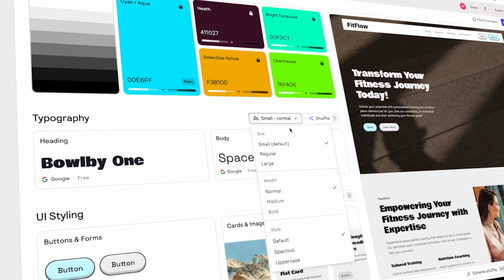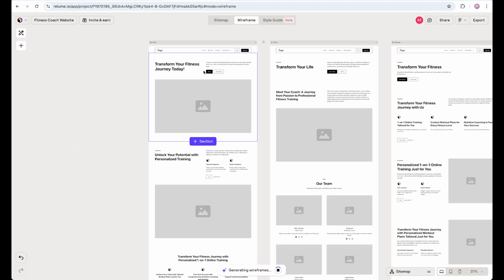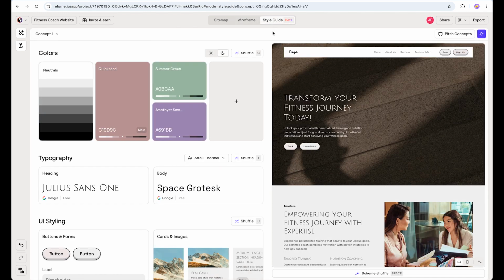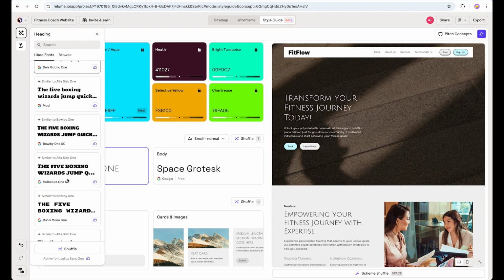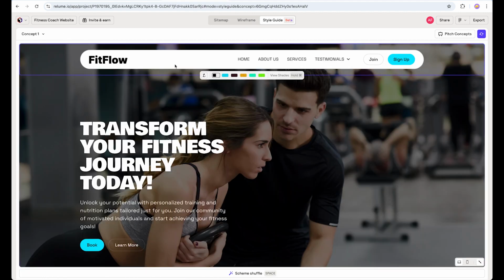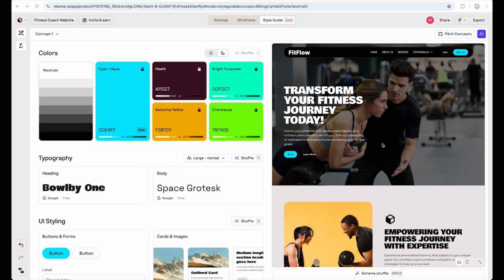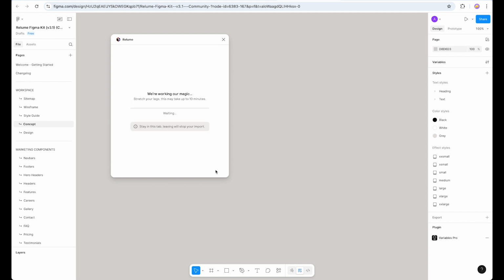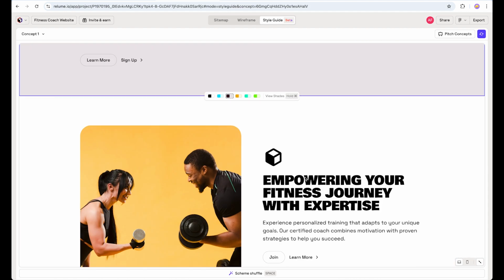Website Design Superfast with Relume AI + Figma (Step-by-Step Tutorial)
In this video, I’ll show you how I built a complete Website Design in minutes with Relume AI + Figma — including sitemap, wireframe, and design system — all in just a few minutes. Then, I’ll export everything to Figma for final design tweaks. Whether you're a UI/UX designer or a business owner, this tool can save you hours.